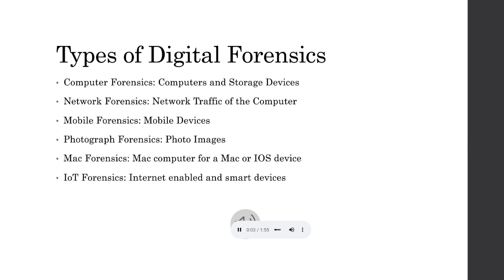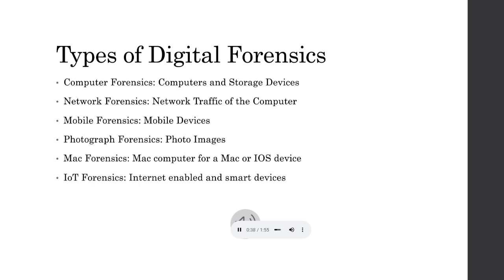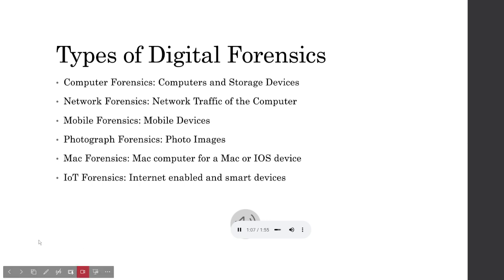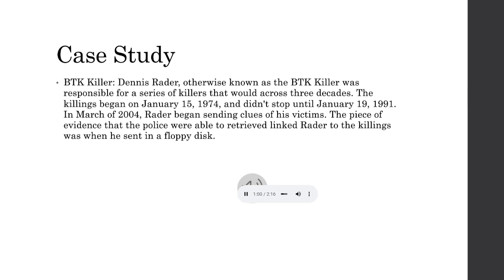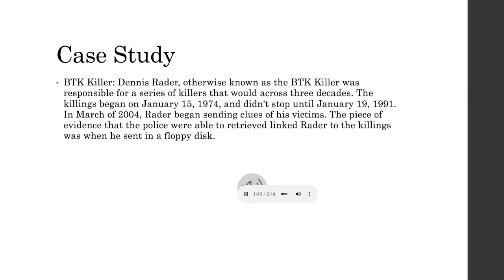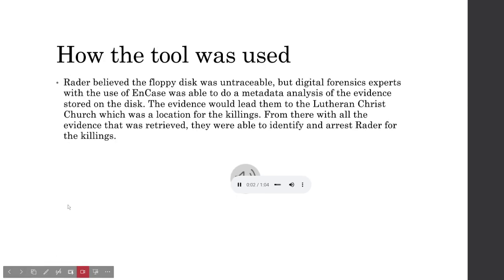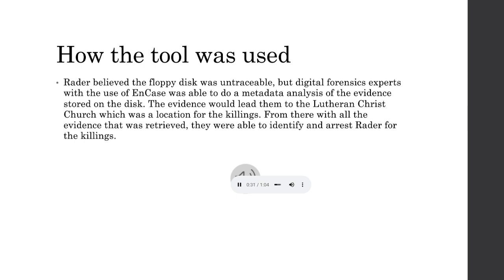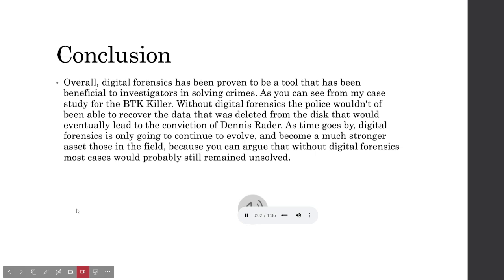ITEC 6200 Final Presentation